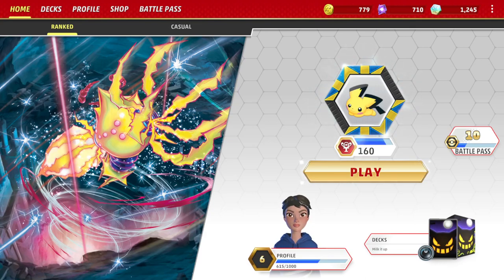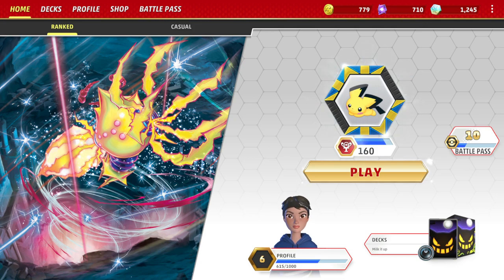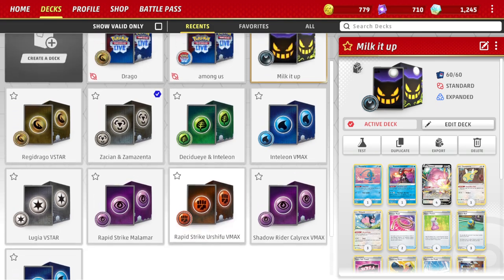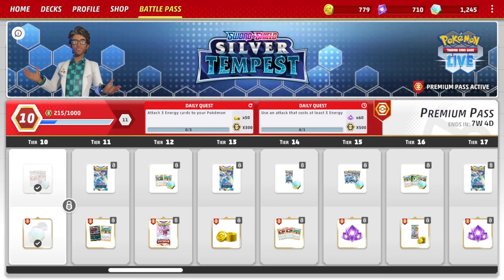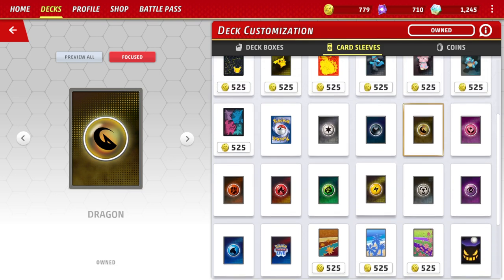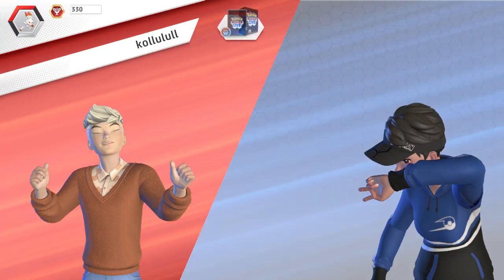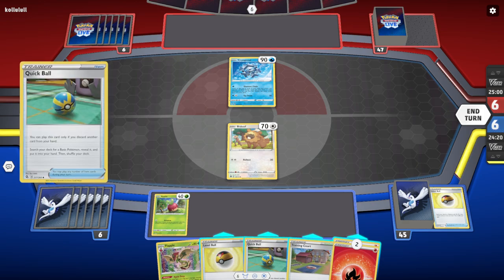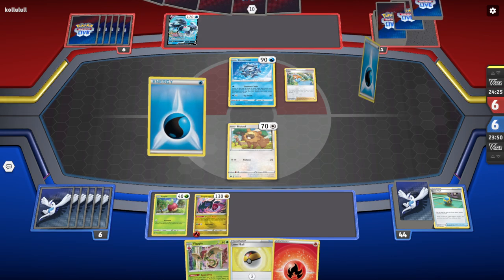Wokey Archive: trying and failing to finish a daily in Pokemon TCG live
Wokey is busy with work so here is a video he chose to not release because of how bad his luck was!